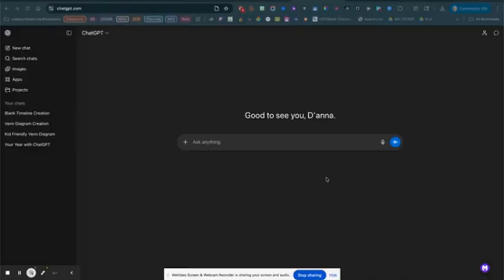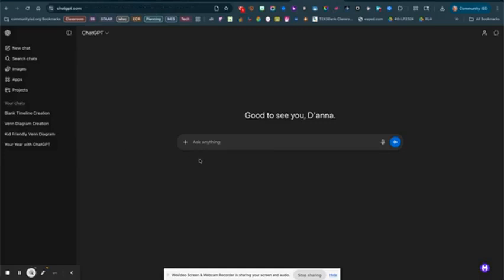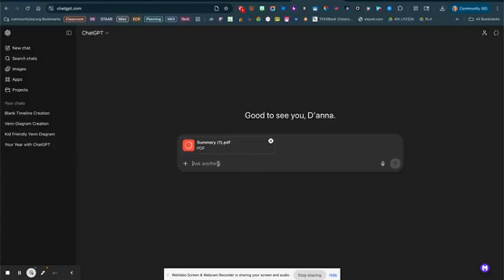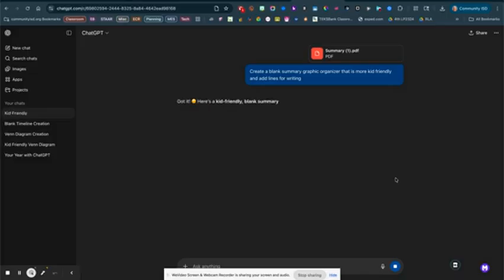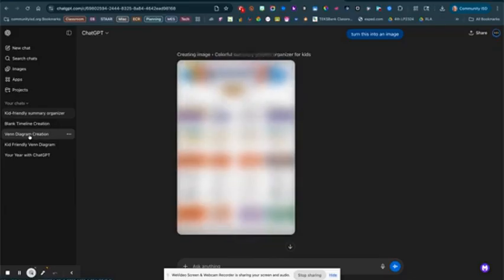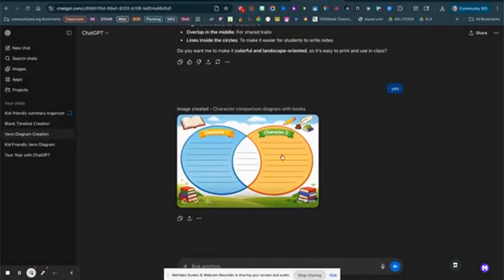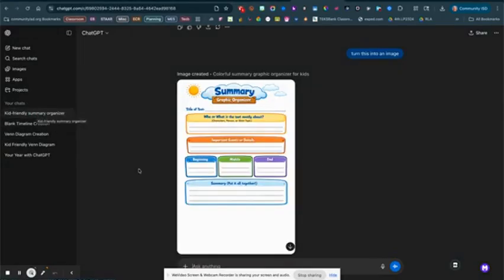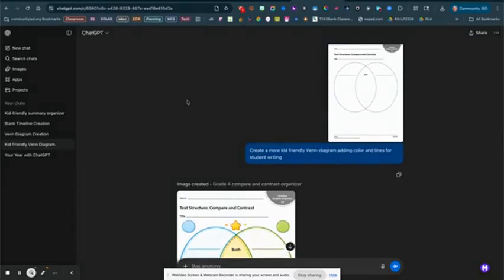Creating Graphic Organizers with ChatGPT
Make your graphic organizers more colorful and interesting using ChatGPT.